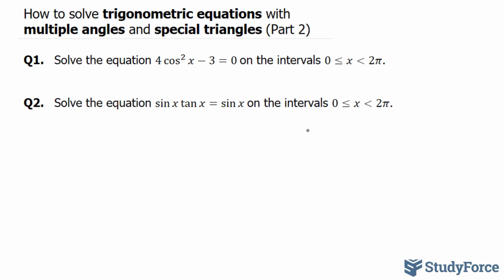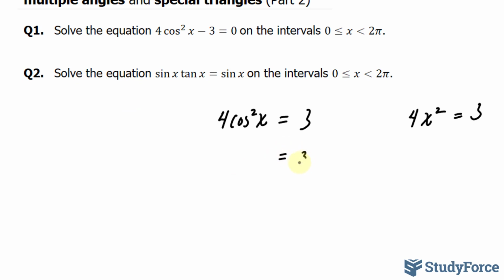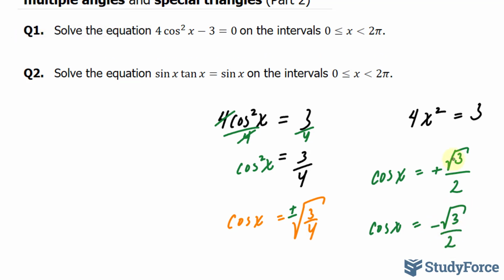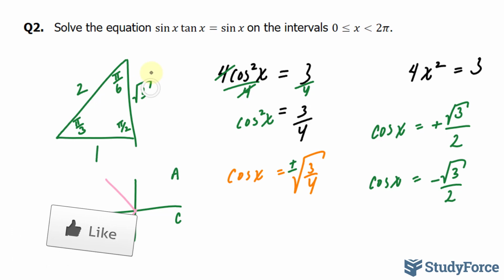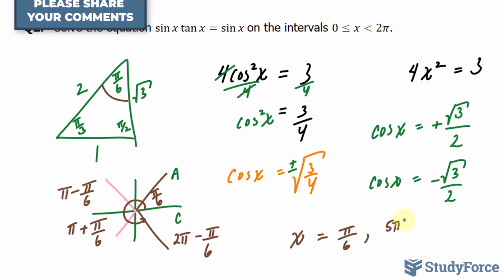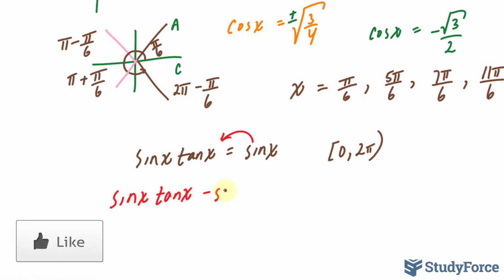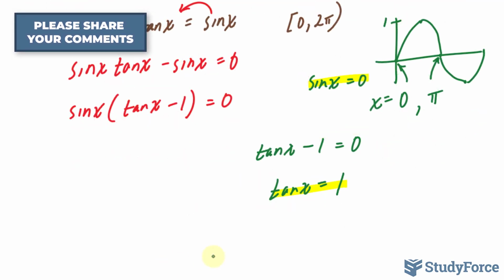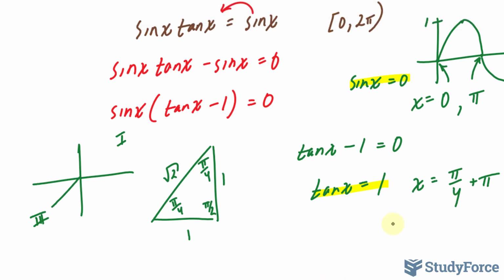Solve Trigonometric Equations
Q1.   Solve the equation 4 cos^2⁡x−3=0 on the intervals 0≤x LESS THAN 2π.

Q2.   Solve the equation sin⁡x  tan⁡x=sin⁡x  on the intervals 0≤x LESS THAN 2π.